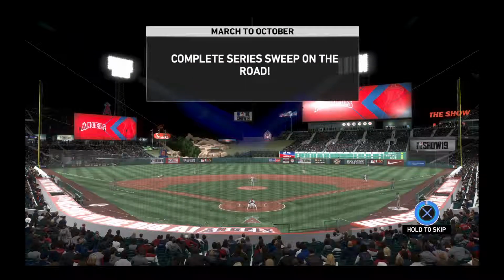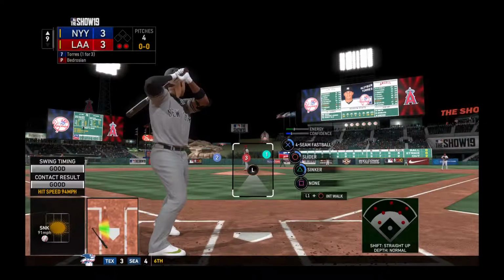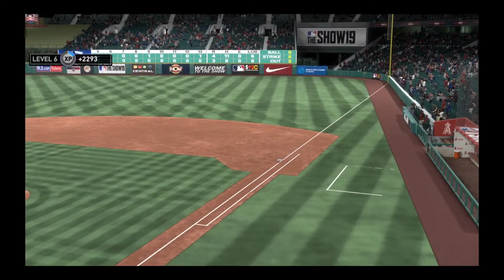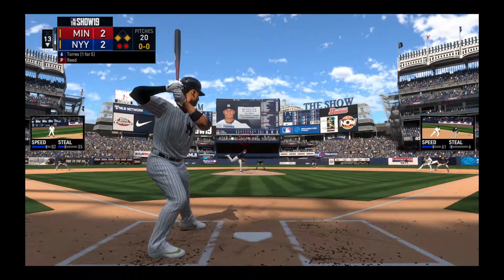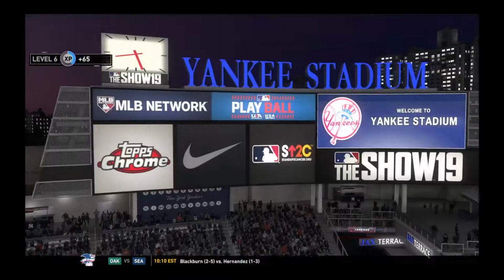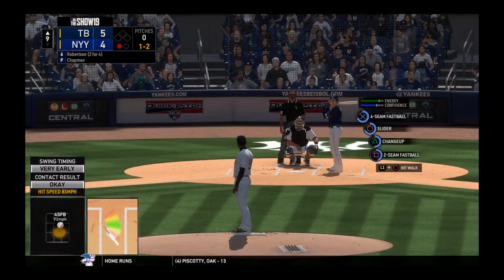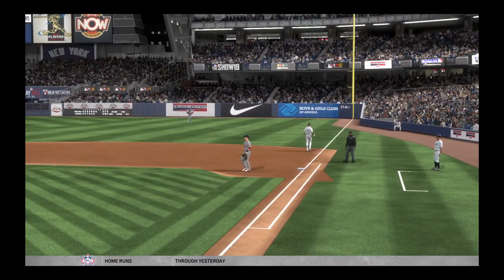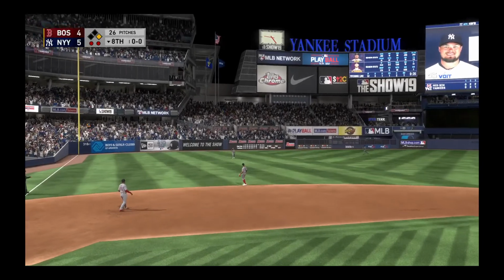【MLB THE SHOW 19】MARCH TO OCTOBER YANKEES ROOKIE DIFFICULTY COMPLETED(2) PS4 HD 賽季模式菜鳥難度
【手廢禿大叔玩PS4】
本模式的相關講解請參考
主要分成兩種
一種是比賽 比賽的開始局數以及分數的情況不一定
一種是Player Boost 球員提升
會鎖定一位球員
類似Moments底下的球員個人任務
只不過要求較為單純
打者就是在打擊上有表現
投手則要求 完封 無安打 完全比賽
或者救援成功
無安打 完全比賽 通常會在7局開始進行

這個系列應該會有不少集
比賽部份因為場次很多
所以會留下得分以及最後半局的部份

本集看點
00:09 (24)NYY VS LAA 2:3 top of the sixth inning
      (24)Means current game nubmer 24.
      (24)洋基對戰天使 2:3落後 6局上半開始
      括號內的數字是洋基目前比賽場數
11:06 result NYY VS LAA 4:3 Success
      比賽結果洋基 4:3 勝天使 加 team momentum 球隊能量

11:37 (32)MIN VS NYY 2:2 bottom of the tenth inning 2outs. WALK IT OFF FOR DAMATIC WIN!
      (32)雙城對戰洋基 2:2 平手 10局下半2出局開始 要求戲劇性勝利
16:40 result MIN VS NYY 2:3 Success
      比賽結果 洋基 3:2 勝雙城 加 team momentum 球隊能量

17:14 (36)Player Boost LF BRETT GARDNER
      (36)球員提升 左外野手 BRETT GARDNER
20:31 result failed
      結果失敗 team momentum 球隊能量 上升一點

20:57 (40)BAL VS NYY 4:3 bottom of the sixth inning.
      (40)金鶑對戰洋基 4:3 洋基落後 6局下半開始
25:09 result BAL VS NYY  4:3 Failed
      比賽結果 洋基 3:4 輸金鶑 減 team momentum 球隊能量

25:36 (45)TB VS NYY 5:4 bottom of the eighth inning.
      (45)光芒對戰洋基 5:4 洋基落後 8局下半開始
29:42 result TB VS NYY  5:4 Failed
      比賽結果 洋基 4:5 輸光芒 減 team momentum 球隊能量

30:14 (56)BOS VS NYY 4:3 top of the seventh inning.
      (56)紅襪對戰洋基 4:3 洋基落後 7局上半開始
40:12 result BOS VS NYY  4:5 Success
      比賽結果 洋基 5:4 勝紅襪 加 team momentum 球隊能量